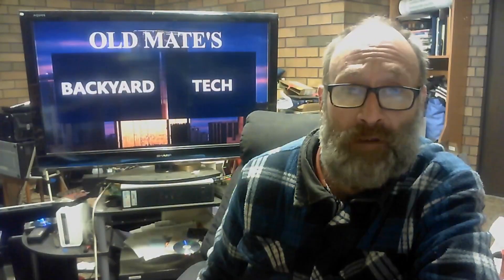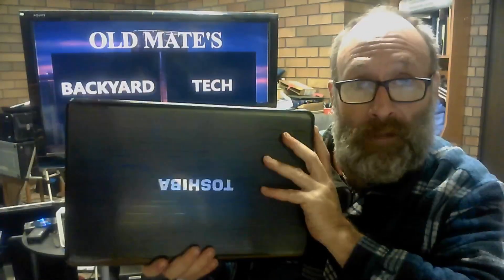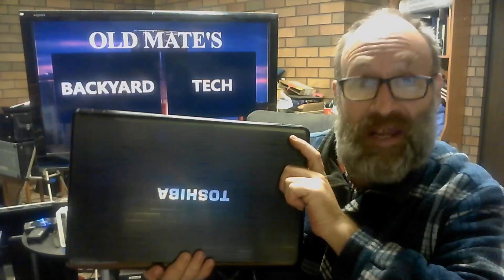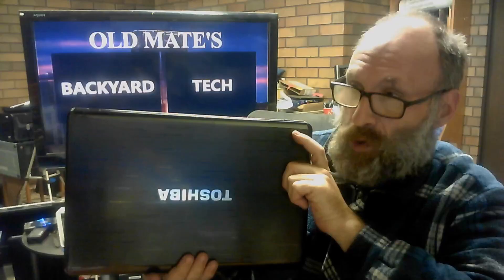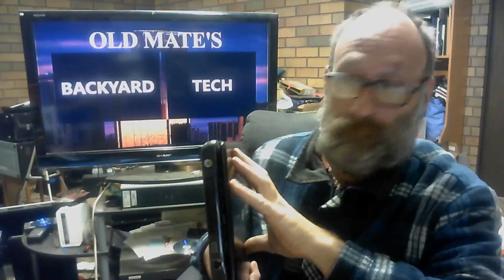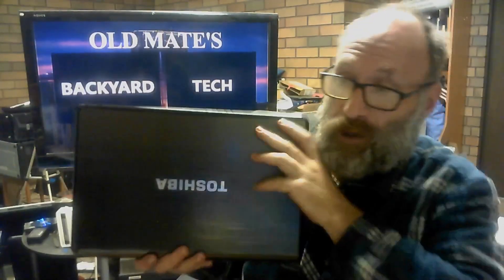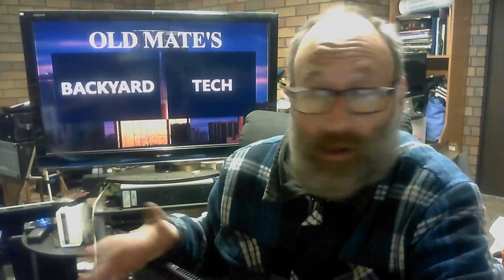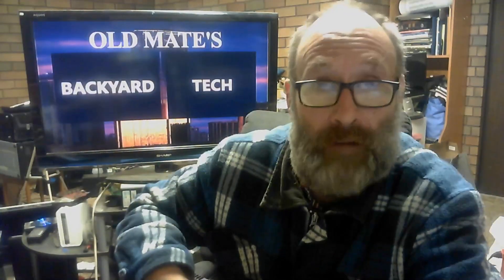Retro-Tech - My Old Toshiba P750 Ideas Needed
In this Retro-Tech video, I am looking for O/S options to put on it